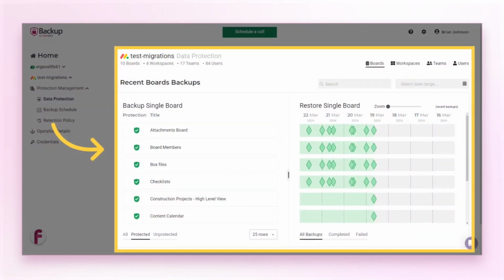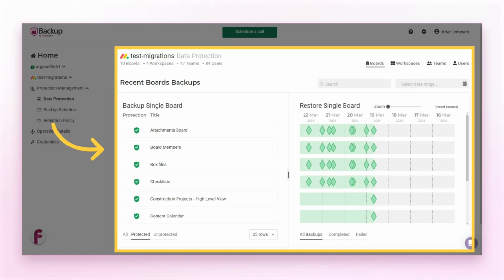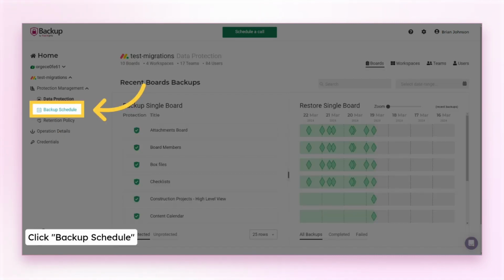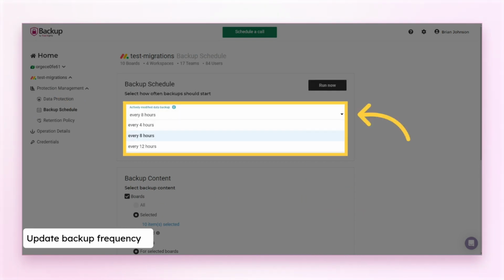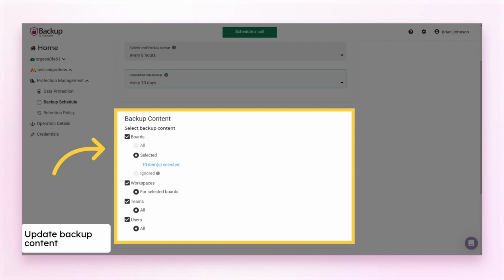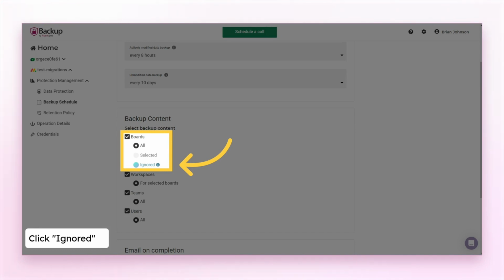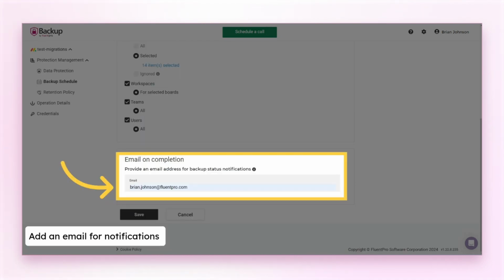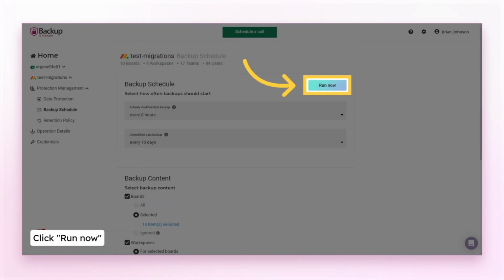How to edit Monday.com backup schedule | FluentPro Backup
Watch the video to find out how you can edit Monday.com backup schedule in FluentPro Backup. Protect Monday.com projects with cloud-based automated backup and restore solution.